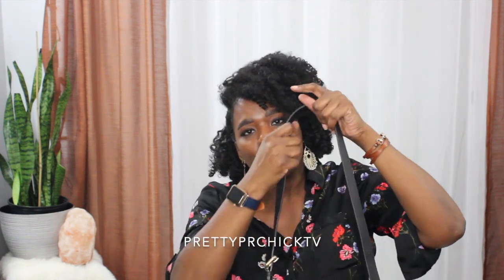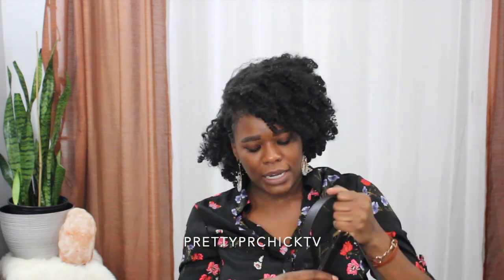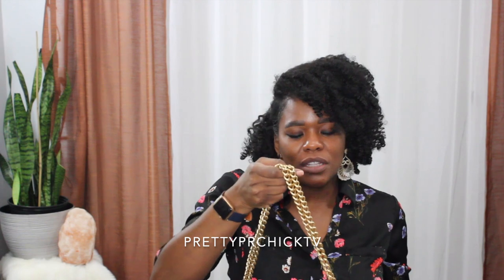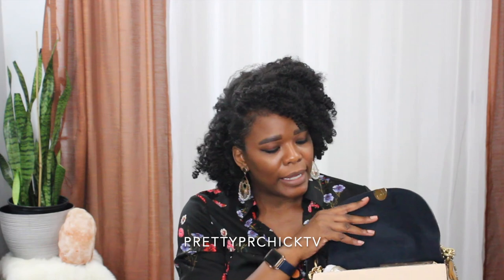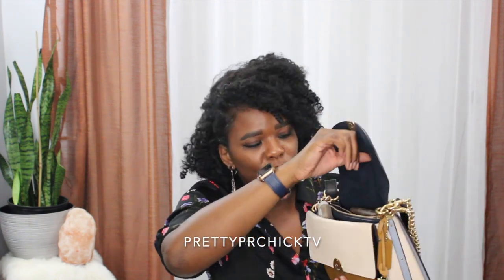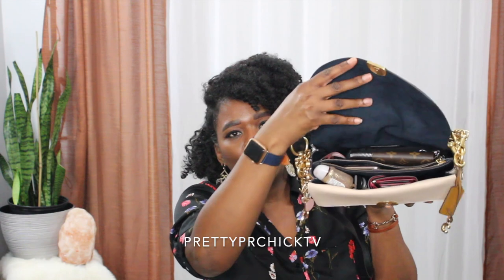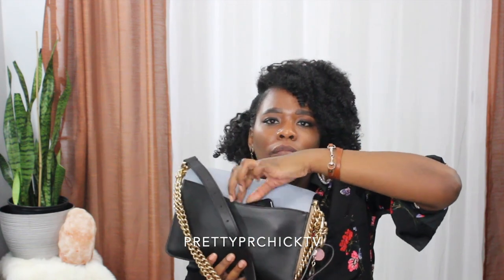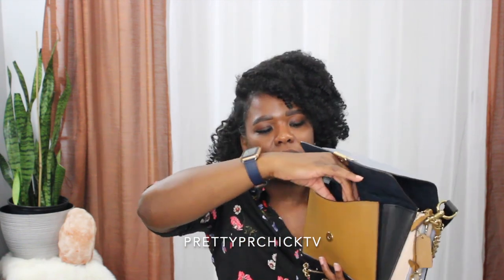Coach Colorblock Dreamer Shoulder Bag Review| What's Inside| PrettyPRChickTV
I picked up another Coach bag recently (don't judge me lol!)

Mailing Address:
B. Haynes
170 Manhattan Avenue

FILMING INFO:
I created an Amazon store containing links to all my tech purchases. Always do your homework before buying anything. I am not an expert by any means.

Vlog Camera
Beauty Video Camera
Softbox Lighting
Ring Light
External Hard Drive

Sign up for Rakuten now and get a gift card to one of your favorite online stores and earn cash back on all of your purchases!

About Me:
I'm just a New York girl with a passion for beauty and fashion. My channel features tons of beauty reviews, shopping hauls, swatches and tutorials. I also joined the natural hair community whenI did my 1st big chop on November 27, 2012...my 2nd was in February 2015.
I love a good deal and I live by the rule that just because a product costs more, doesn't mean it's the best. I showcase affordable options for the most popular looks.